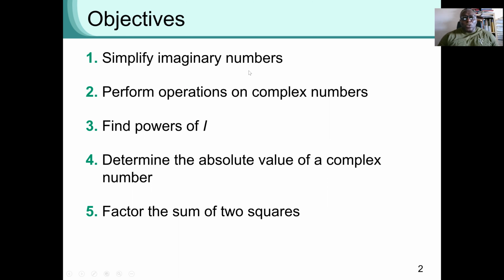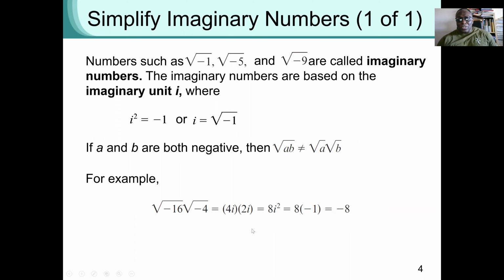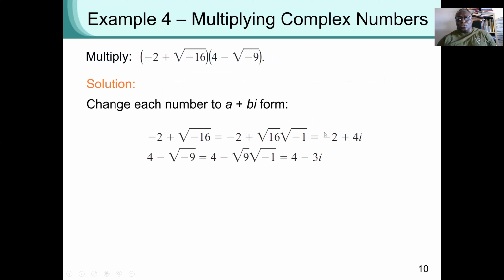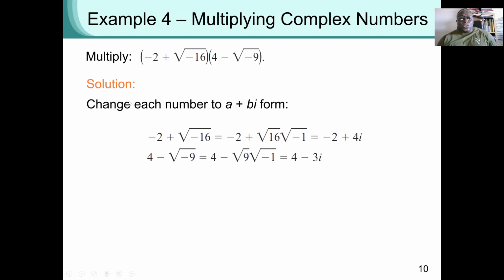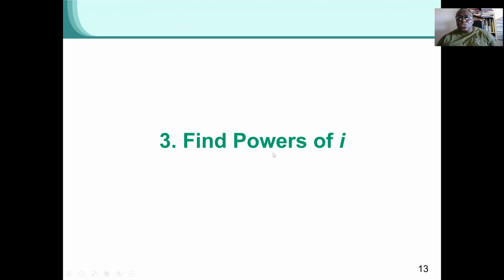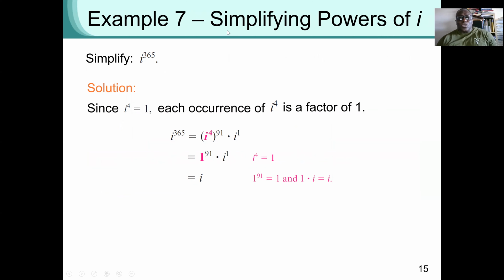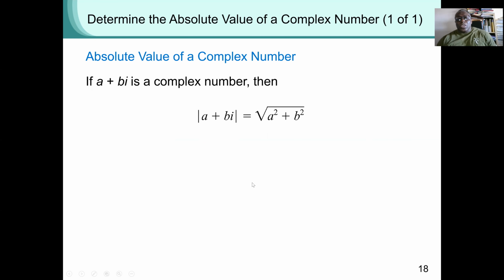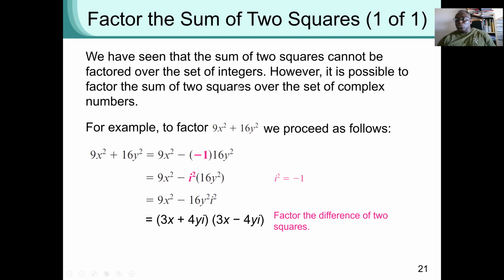Complex Numbers - College Algebra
Complex numbers are numbers that consist of two parts — a real number and an imaginary number. Complex numbers are the building blocks of more intricate math, such as algebra. They can be applied to many aspects of real life, especially in electronics and electromagnetism.